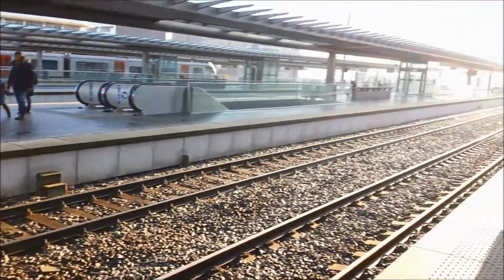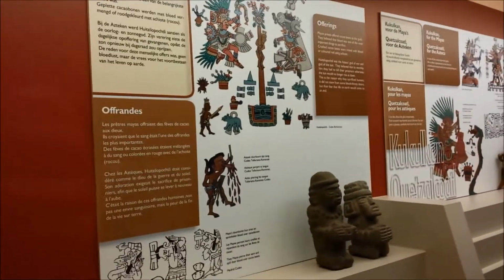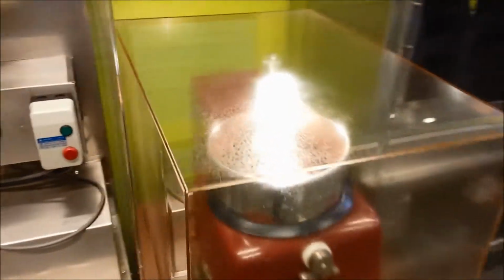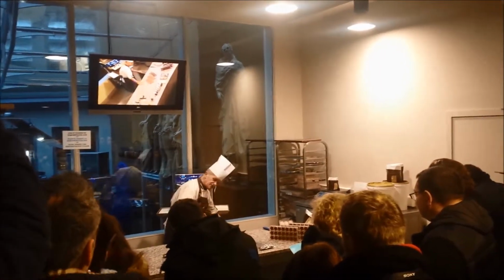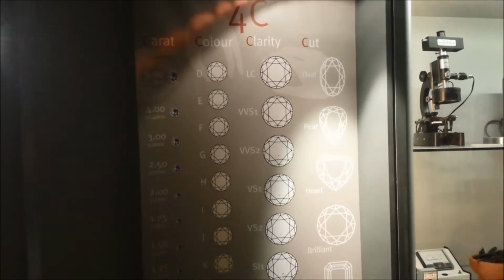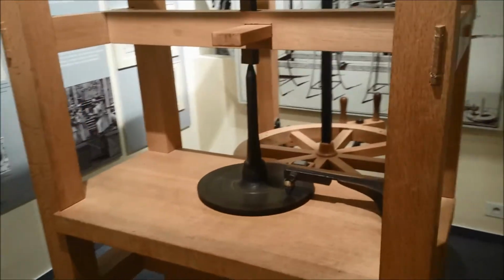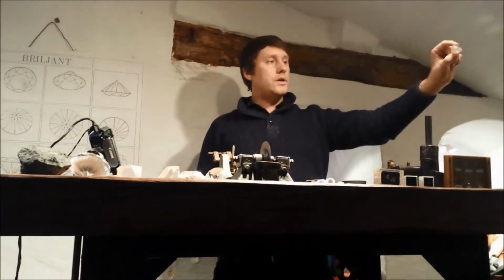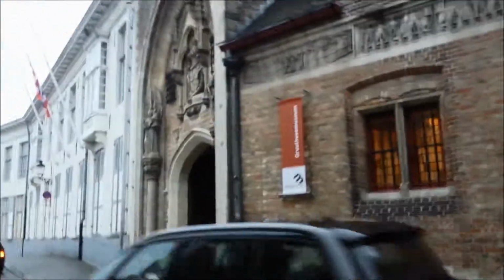Bruges RAW?! Chocolate Museum, Diamond Museum and more!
Belgium!